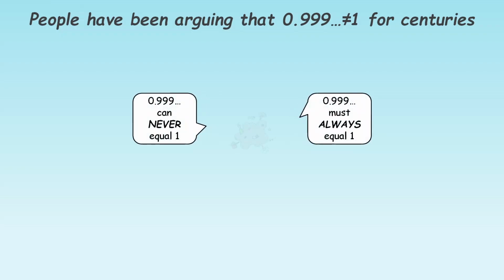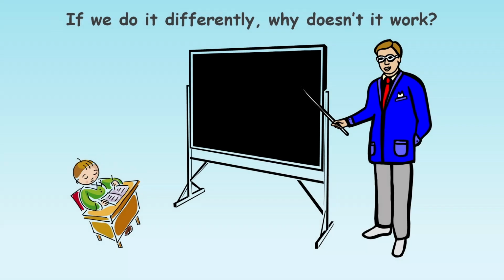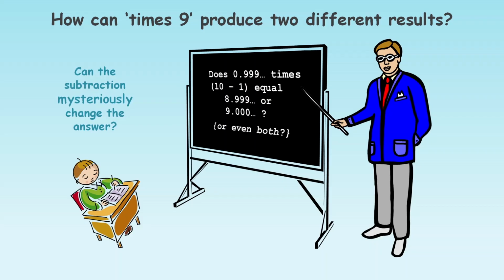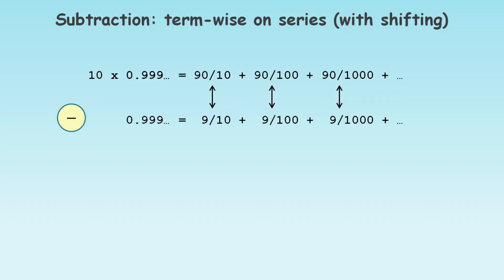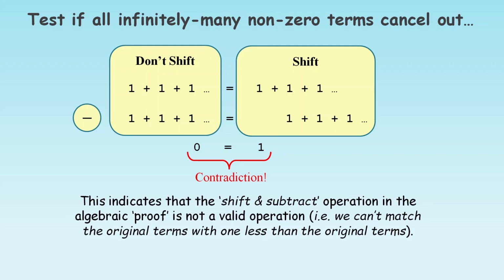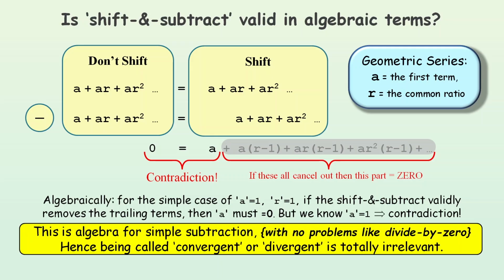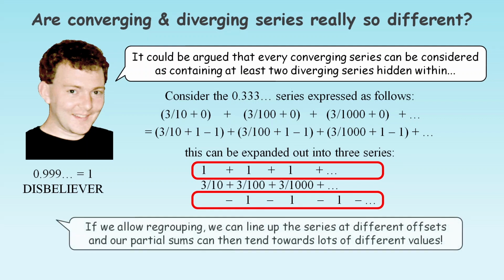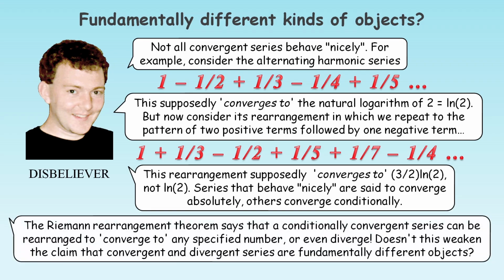The Famous Algebraic Proof for 0.999... = 1 (Why All 0.999...=1 Proofs Are Wrong - Part 8 of 12)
What exactly is '0.999...'? What does it mean in the real world? Do the arguments for 0.999…=1 sound like good logic to you?  This is the eighth in a series of 12 videos that explores arguments against the mainstream logic.

Historically, unending series (like 0.999…) could be related to the description of a process. This dates back to at least Ancient Greece and Zeno's Paradoxes. By this interpretation it relates to an algorithm like a computer program that would loop when executed. This algorithm interpretation (for 0.999…) maps directly to an unending geometric series for which no sum exists. There is no final value and so it can never reach equivalence to one.

In the 19th century, mathematicians devised the concept of 'limits'. So then '0.999...' was not only a geometric series (an algorithm) but also 'the limit of the corresponding sequence (0.9, 0.99, 0.999, ...)'. So they needed to formalise the notion of an infinite sum for convergent geometric series in order to bridge the divide between these two meanings. And so Cauchy formalised the concept of an infinite sum in 1821, as part of his work on limits and convergence.

However, '0.999...' is still considered to be equivalent to a geometric series which, unlike the 'limits/convergence' interpretation, can be mapped to a real-world (Zeno-style) meaning. And so there is still the tension between the algorithm interpretation (where no sum can possibly exist) and the abstract limit/convergence interpretation (where an infinite sum is defined to exist).

This is part 8 in a series of 12 videos exploring the arguments against the claim that '0.999... = 1' and the wider implications that the foundations of mathematics itself might be rotten to the core.